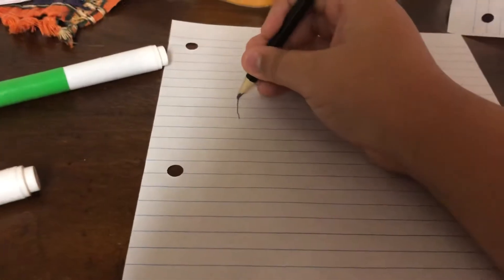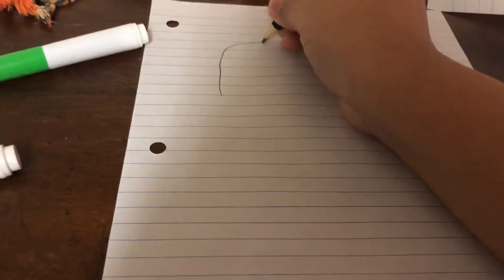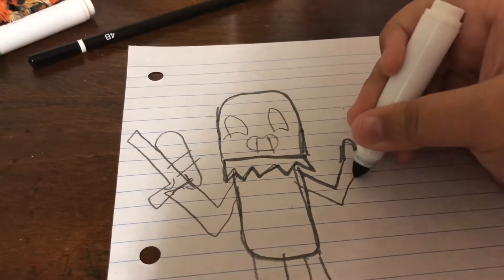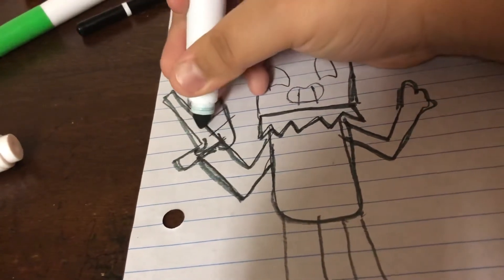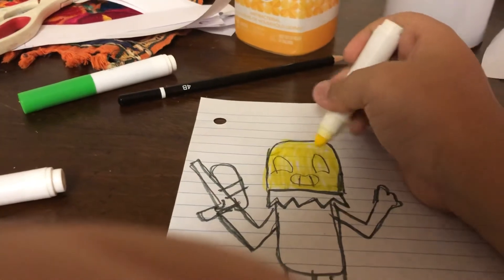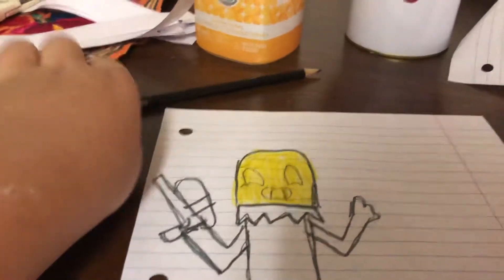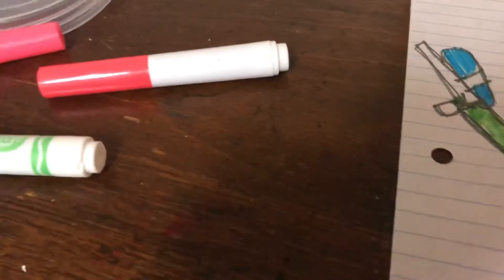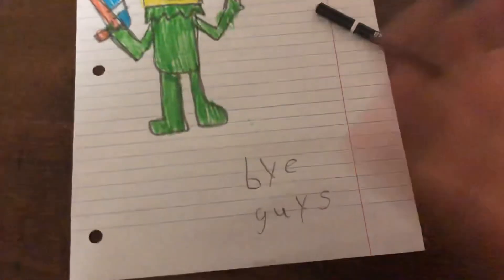Me drawing “Sheriff corn”